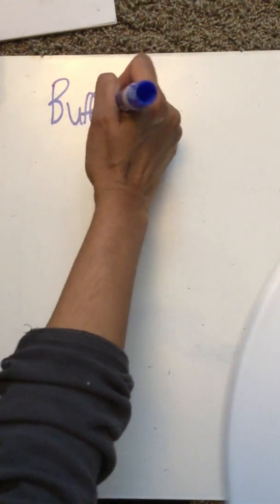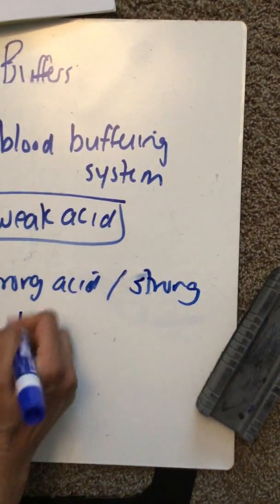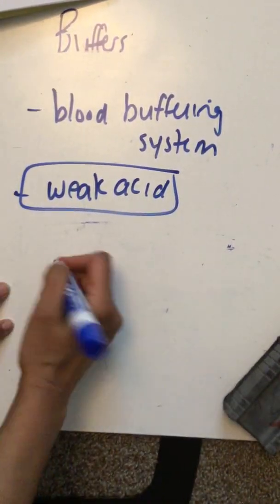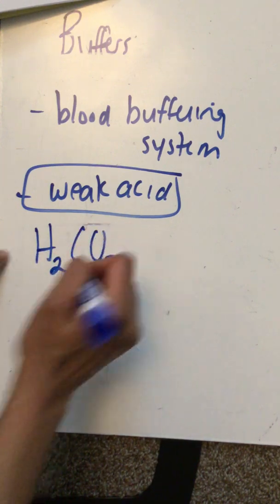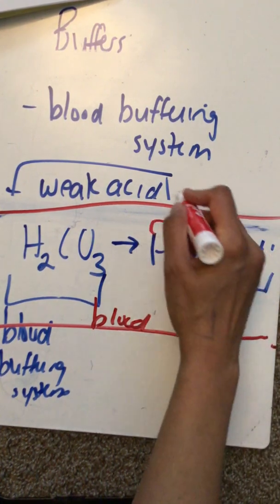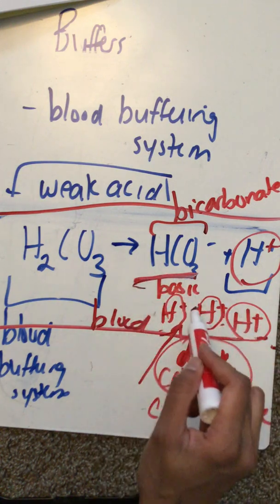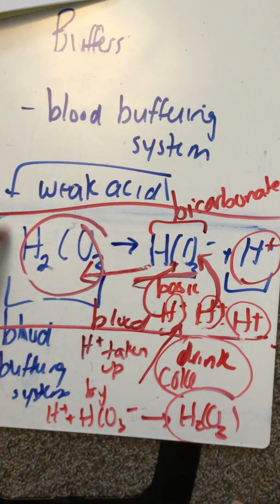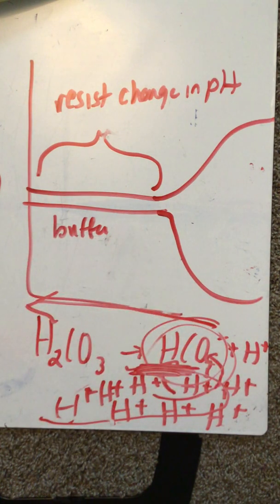Buffers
This video defines and describes how buffers work.